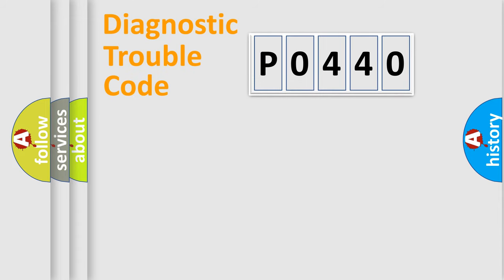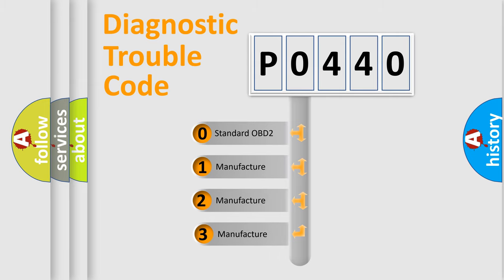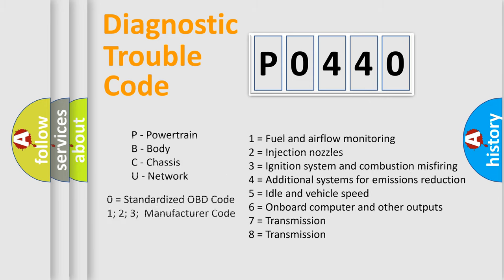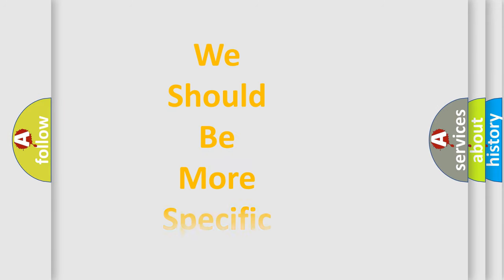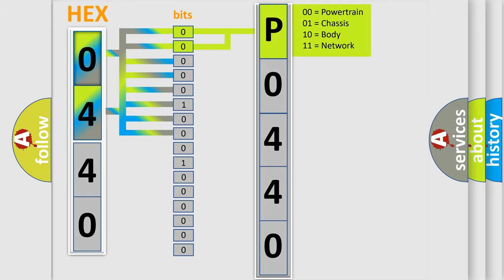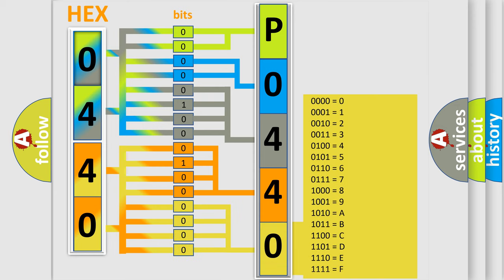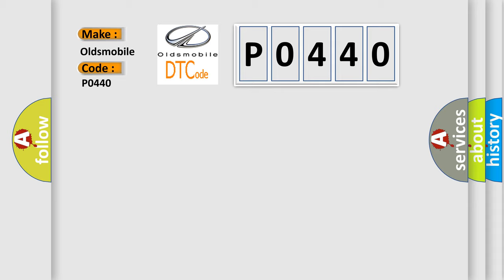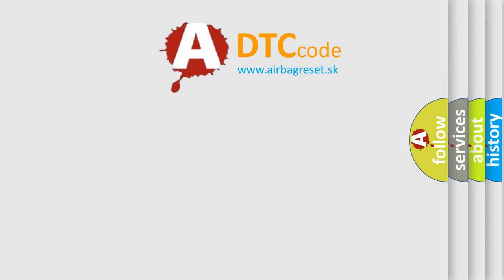DTC Oldsmobile P0440 Short Explanation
Contents:
0:21 Basic DTC analysis according to OBD2 protocol standard.
1:48 Insight into programming
2:58 A diagnostically understandable description of the Diagnostic Trouble Code
3:05 Basic error definition

Make
Oldsmobile
Code
P0440
Definition
Rear Inner Sonar Sensor
Description
Rear sonar sensor,  RH inner,  malfunction
Cause